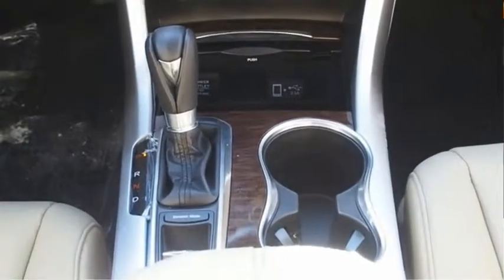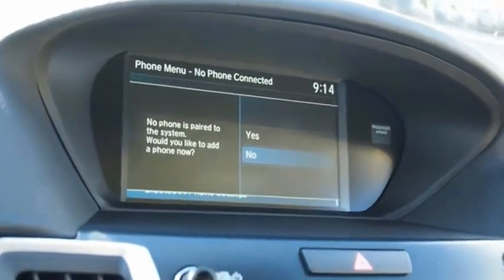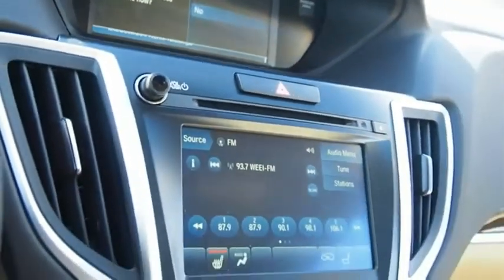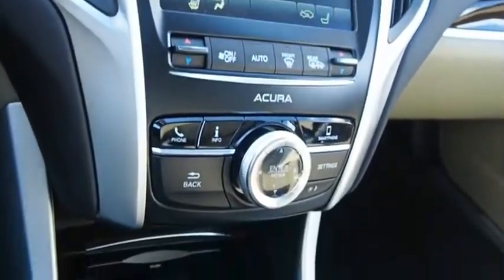2019 Acura TLX 2019 Acura TLX 2.4L 4424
2019 Acura TLX 2.4L

Sunnyside Acura
482 Amherst st

alloy inc metallic 2019 Acura TLX 2.4L FWD 8-Speed Dual-Clutch 2.4L DOHC 16Vbrbr23/33 City/Highway MPG